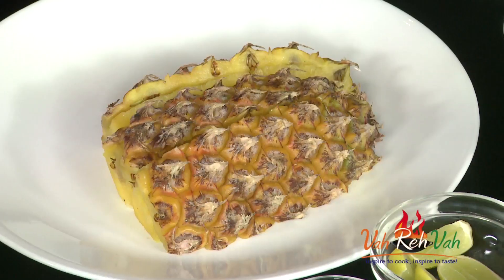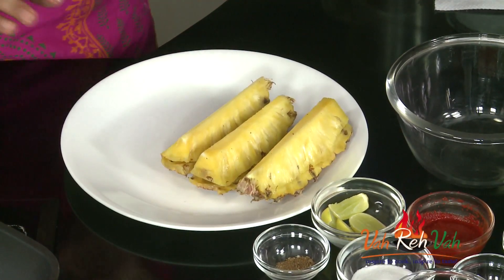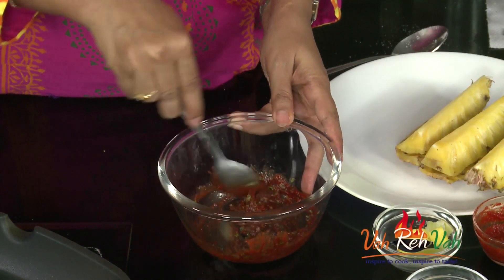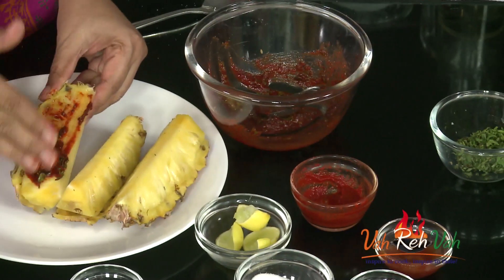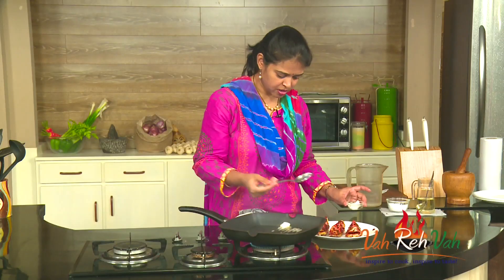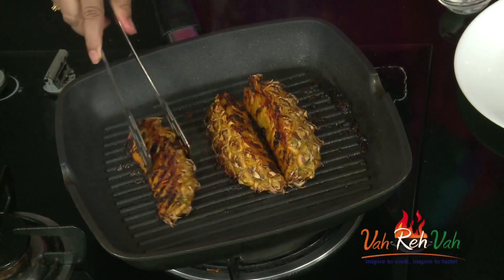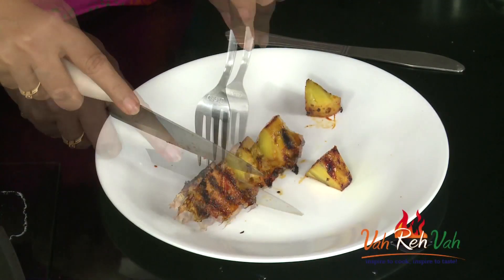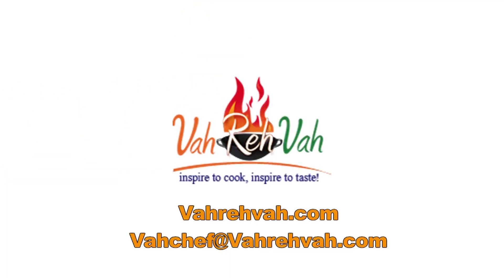GRILLED PINEAPPLE - Mrs Vahchef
DESCRIPTION:

Coat pineapple wedges in a simple mix of sugar and some spices and grill them to delicious, juicy perfection.

INGREDIENTS:

Pineapple 1 nos
Red chilly paste ½  tsp

METHOD:

1. Cut pineapple into long pieces along with peel.

2. Take a bowl and add mint leaves, amchur powder, garam masala, ginger powder, red chilly paste, sugar, lime juice,tomato ketchup, sugar,salt and mix nicely

3. Apply this mixture on pineapple pieces and keep aside.

4. Heat butter in a pan and add pineapple pieces and cook it for 10 mins on medium flame.

5. Transfer into serving plate and cut into pieces.

6. Now grilled pineapple is ready to serve.